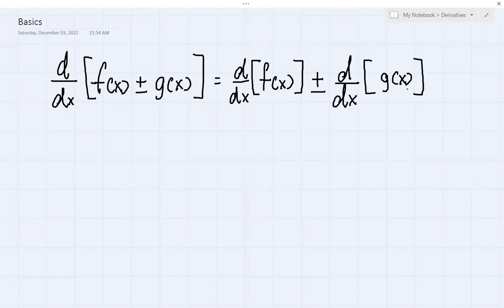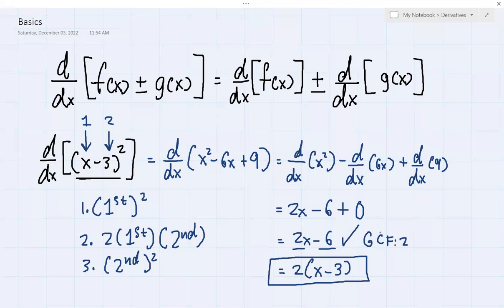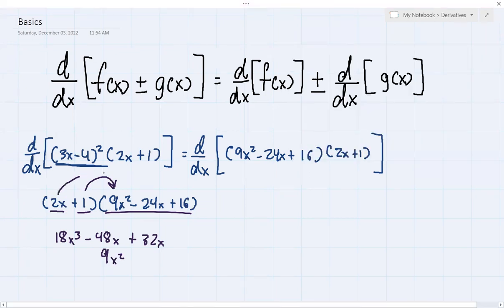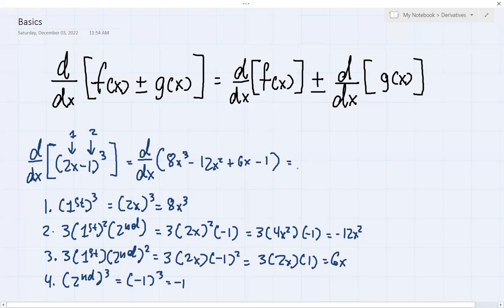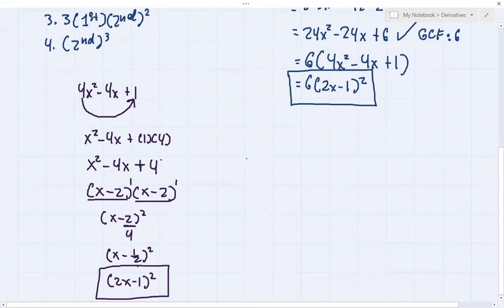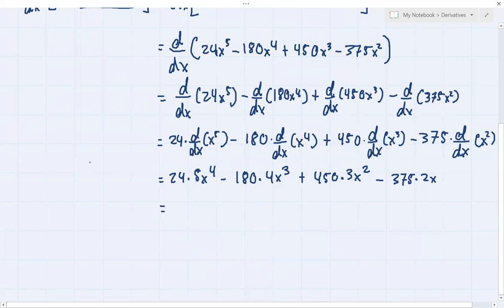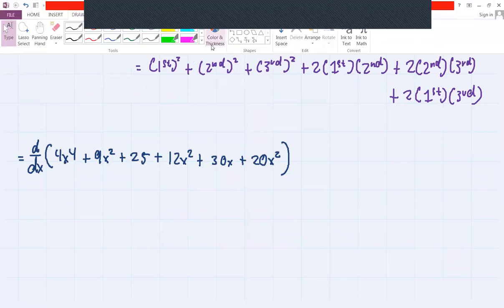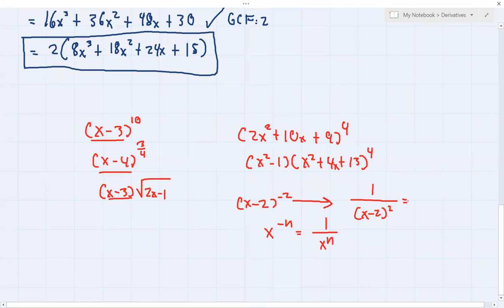Rules of Differentiation 02: Sum and Difference Practice 3 (Algebraic) (TAGLISH)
This is another continuation of the sum and difference rule of differentiation practice. In here, the given consists of polynomials that have an exponent. Is this rule applicable when it comes to these? The answer is it depends. If the given polynomials that have exponents and they can still be expandable, then the answer is yes. Otherwise, another rule will be suitable for this case.